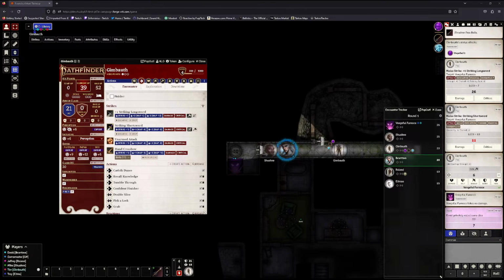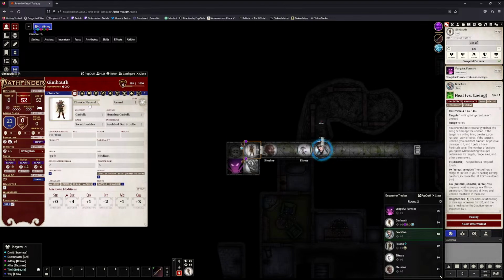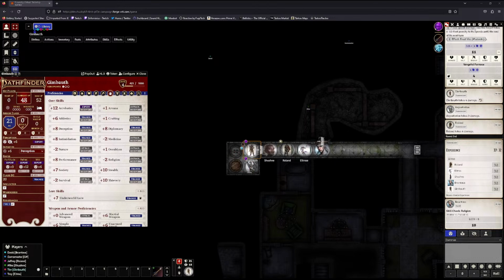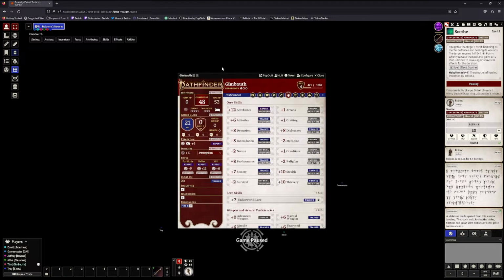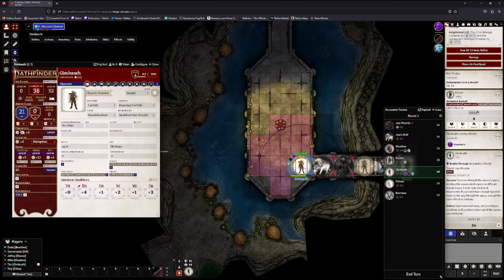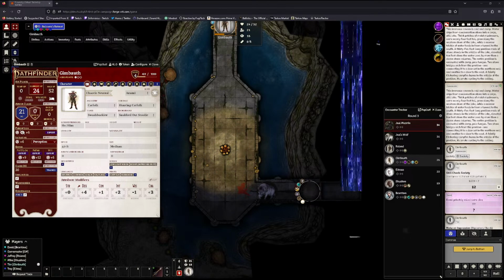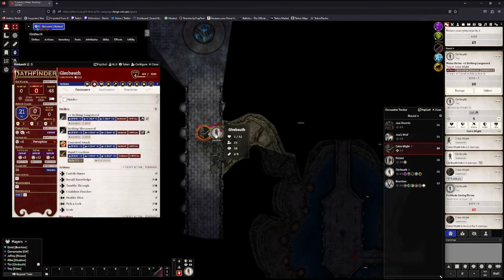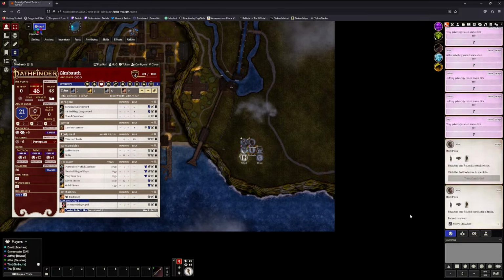Pathfinder Abomination Vault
Will we survive another session? Only time will tell!